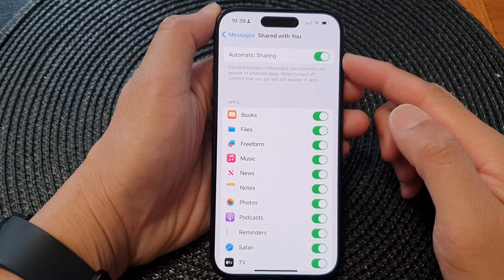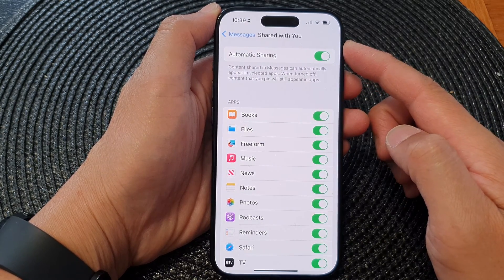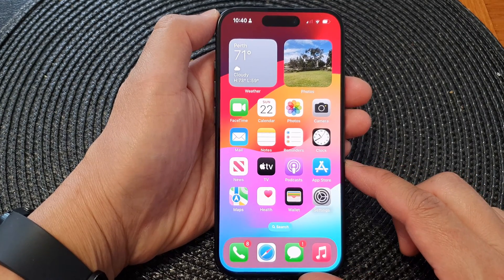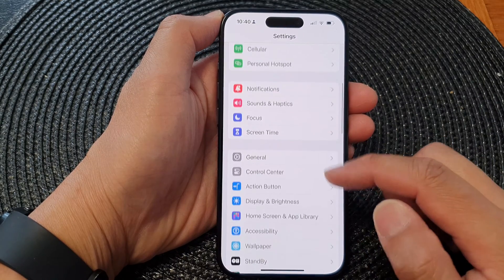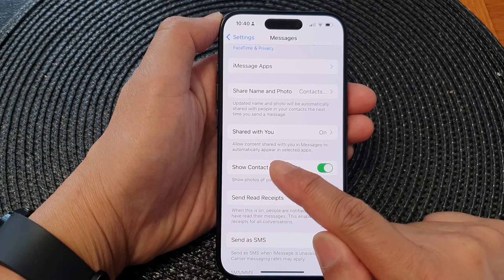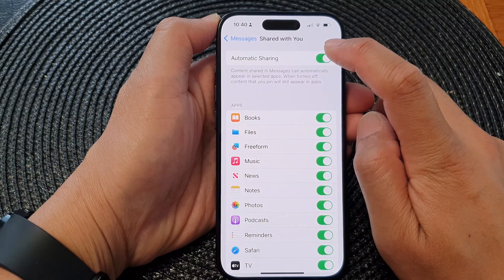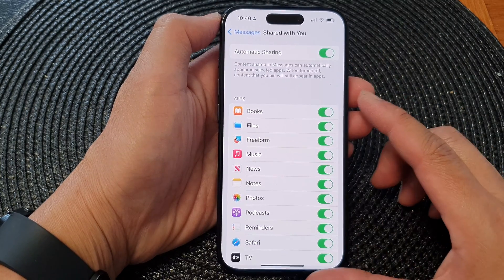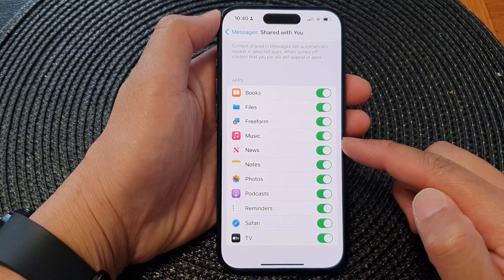iPhone 15/15 Pro Max: How to Turn On/Off Automatic Sharing Of Content In Messages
In this guide, we'll show you how to enable or disable automatic content sharing in your Messages app on the iPhone 15 series, including iPhone 15, iPhone 15 Pro, 15 Pro Max, and iPhone 15 Plus. Discover the purpose behind this feature and the benefits of customizing it to suit your needs.

Automatic content sharing in Messages is designed to streamline the sharing process, making it easier to send photos, videos, and other media with your contacts. This feature can save you time and make your conversations more engaging.

🟢 Benefits of Customizing Automatic Sharing:

- Privacy Control: You have the power to decide which content is automatically shared. Keep your privacy intact by choosing what gets sent and what doesn't.

- Efficiency: Customize the feature to your liking. You can save time by allowing automatic sharing of trusted content and keeping control over what's sent to specific contacts.

- Tailored Experience: Make your Messages app work for you. Adjust automatic sharing settings to suit your personal preferences and communication style.

📝 Follow our step-by-step tutorial to gain full control over this feature. Whether you're looking to simplify your messaging experience or enhance your privacy, we've got you covered.